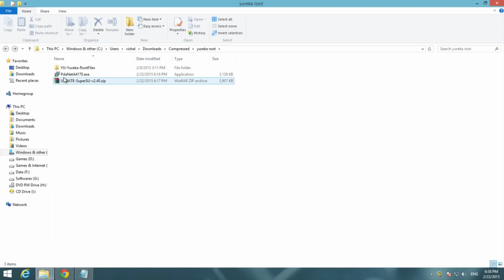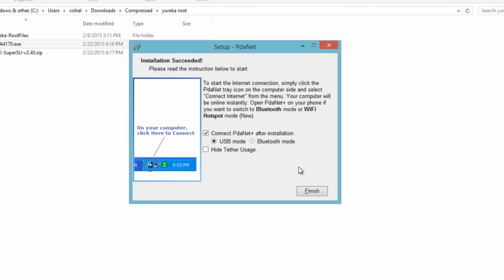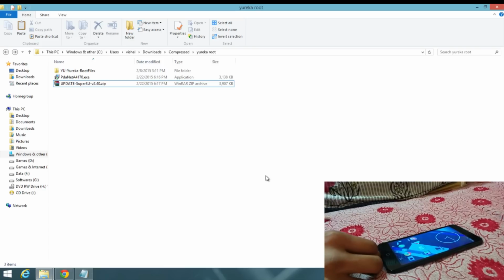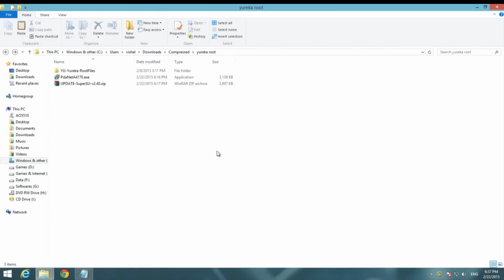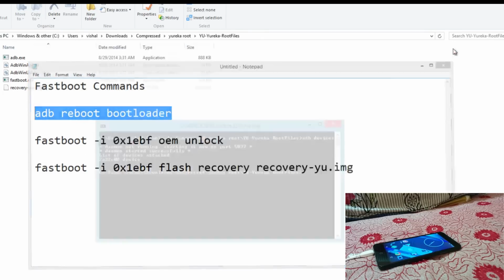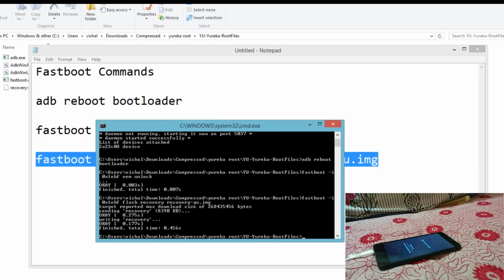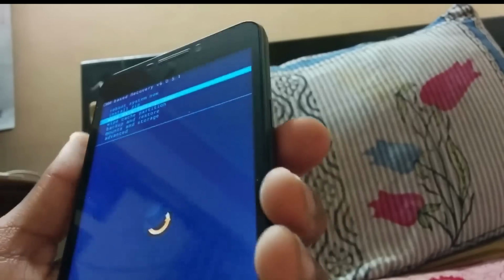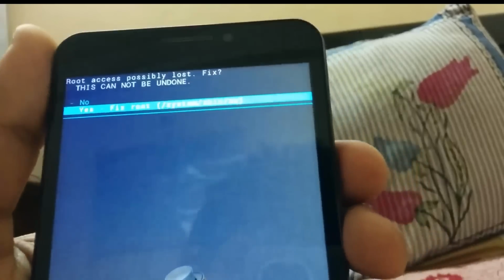Root micromax Yu Yureka (CM11 or CM12) (install cwm, unlock bootloader)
by Vishal Singh...

Plz backup all your data cayse your data can be formatted while this process...

Fastboot Commands:-
adb devices
adb reboot bootloader
fastboot -i 0x1ebf oem unlock
fastboot -i 0x1ebf flash recovery recovery-yu.img

if you are stucked on "waiting for devices" that's because adb drivers are not properly installed.Install PdaNet+

Will also Work in Windows Xp/Vista/7/8/8.1/10 Linux and Mac OSX Also.